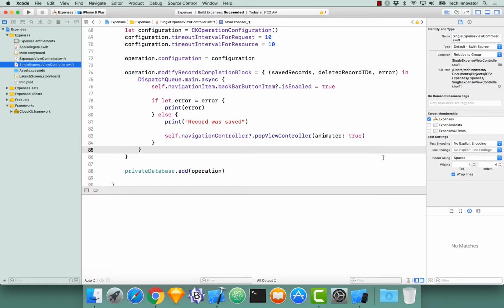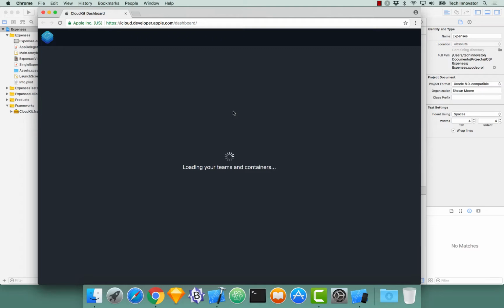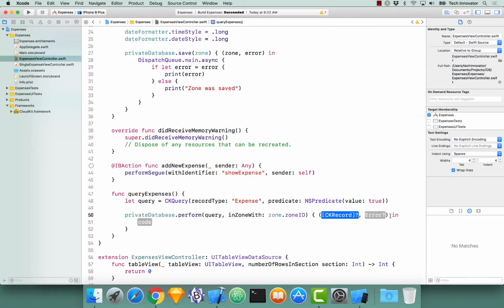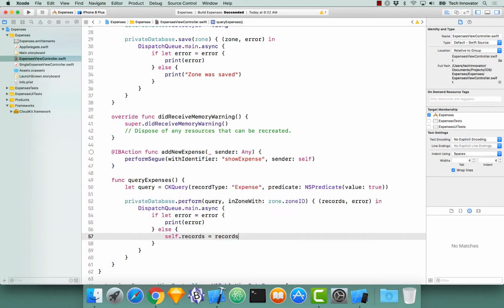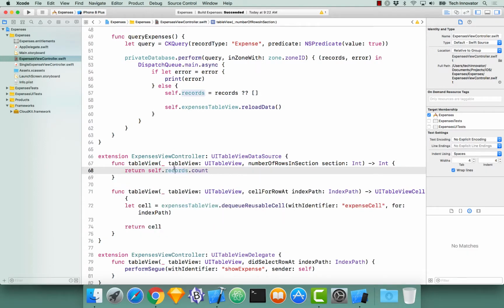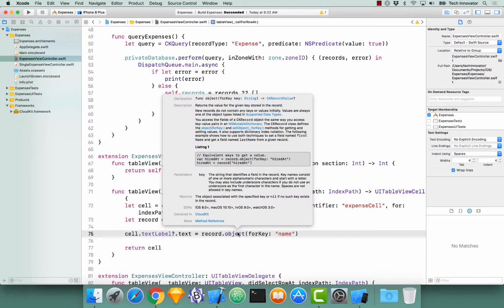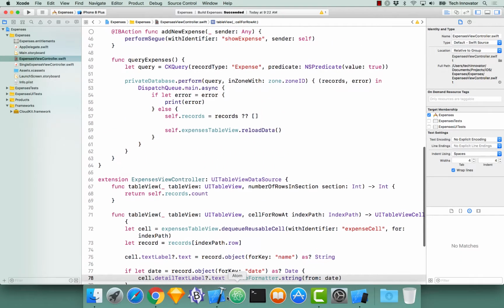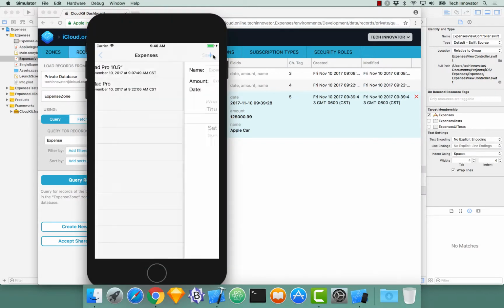05 CloudKit - Query - Expenses App - Private iCloud Database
This is the fifth video in a series about using CloudKit and iCloud to persist data for an Expenses app using a single entity type of Expense in a private iCloud database. In the video Expenses are queried from the database and displayed.